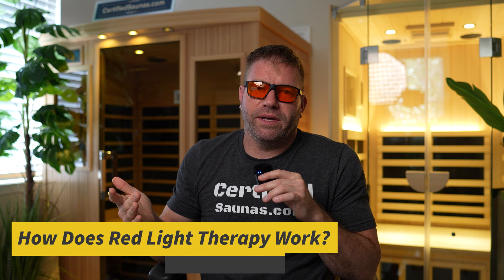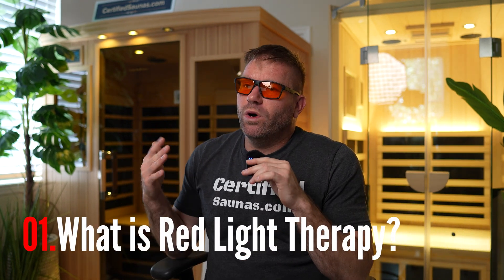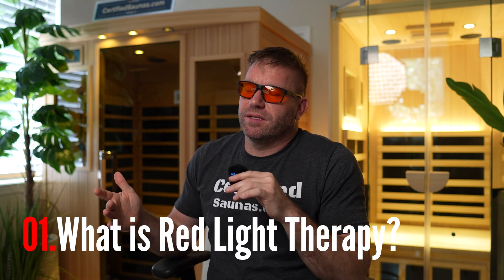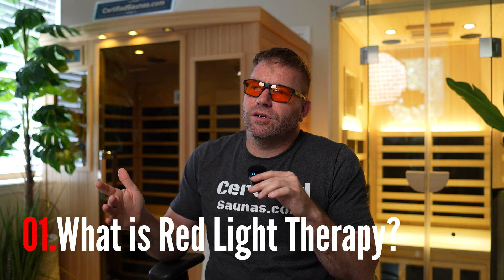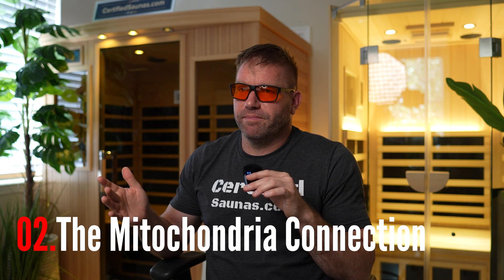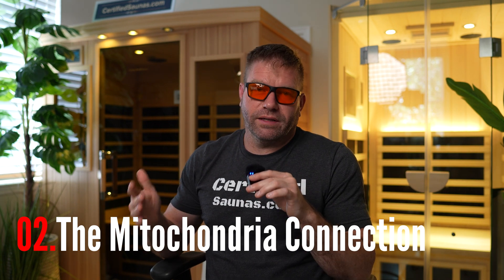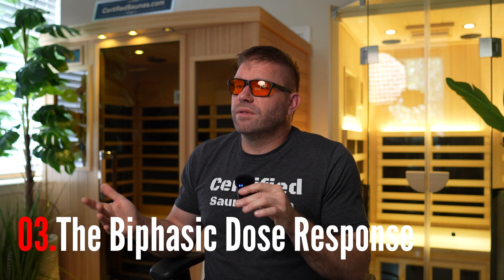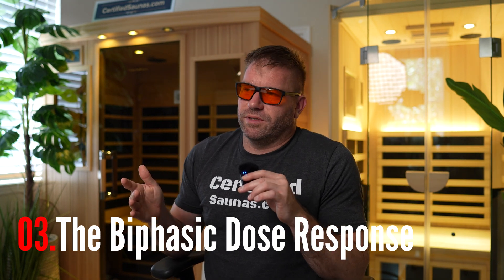How Does Red Light Therapy Really Work? Science Explained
ed light therapy gets talked about a lot—but most of the explanations either oversimplify it or go way too deep into jargon. In this video, I break it down clearly so you understand exactly how red light therapy works, why it helps with things like inflammation and recovery, and how to make sure you’re getting the right dose. This is one of the most useful overviews I’ve ever put together, with real-world examples and a free buyer’s checklist to help you avoid getting scammed by overpriced or ineffective devices.

BEST SAUNAS FOR 2025
Radiant Health Saunas (Code: matt-justice-500)
Heavenly Heat Saunas (Code: Justice)

Relax Sauna Tent (Code: Justice)
Prasanna Sauna Blanket (Code: MATT)

Detox Binders (Amazon List)